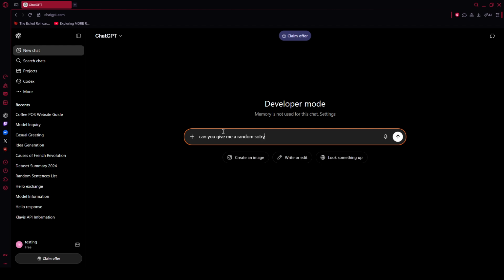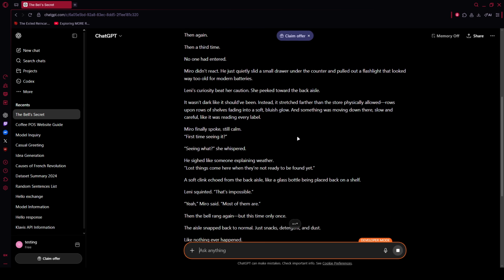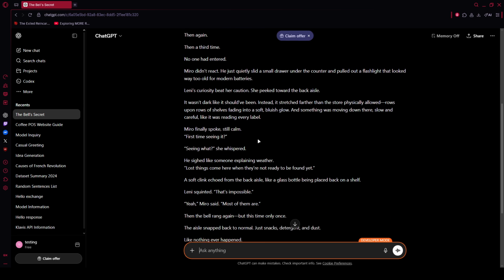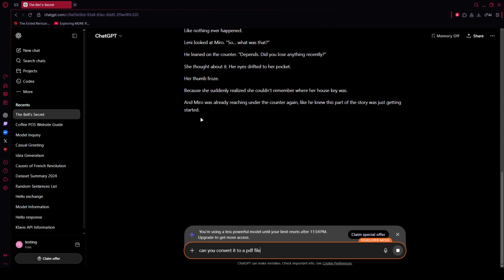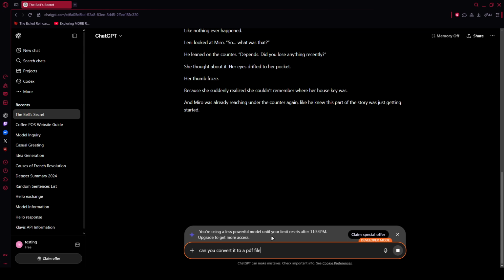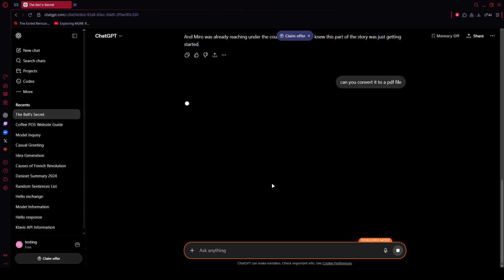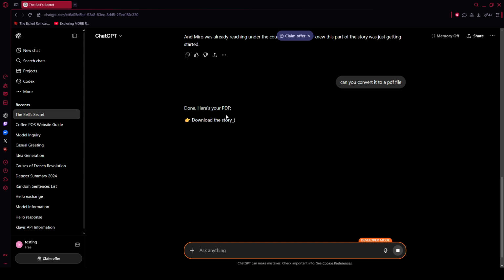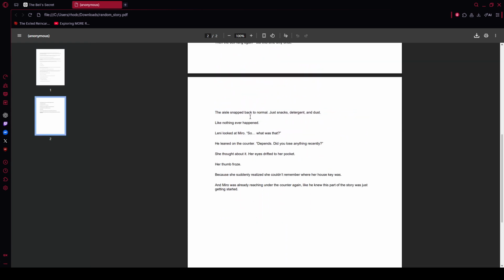How To Convert ChatGPT Notes Into PDF [2026 Full Guide]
In today's video we cover How To Convert ChatGPT Notes Into PDF [2026 Full Guide]